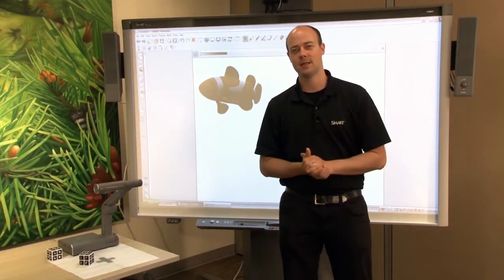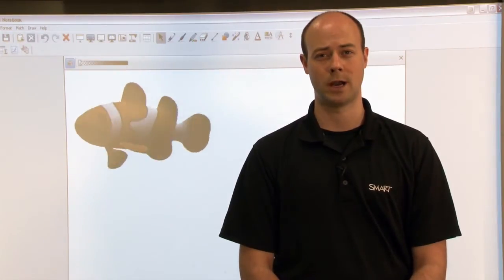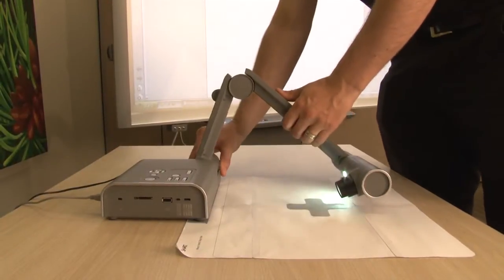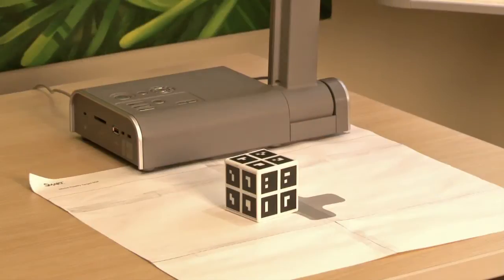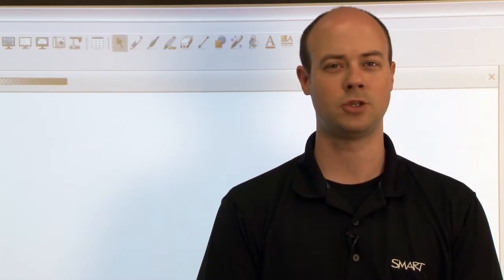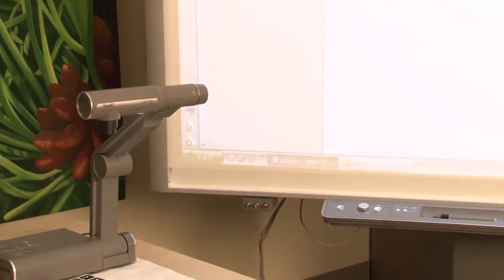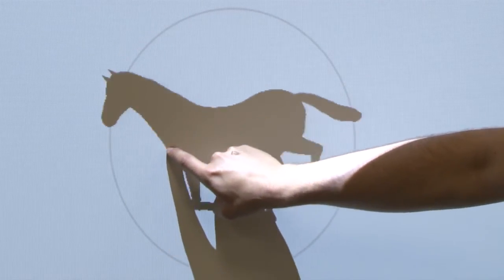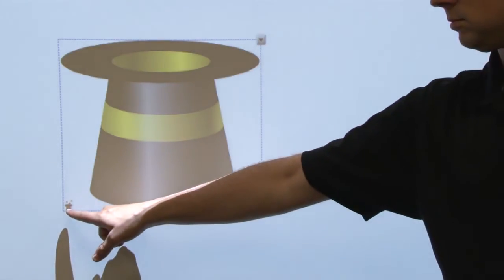Mixed Reality Tools for the SMART Document Camera 330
Kyle shares some tips for using Mixed Reality Tools with SMART Notebook collaborative learning software, and his young helper, Issac, demonstrates the mixed reality cube.

SMART international technical support: 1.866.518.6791